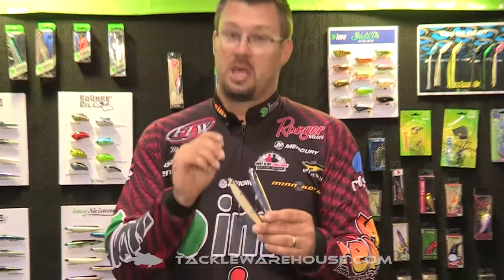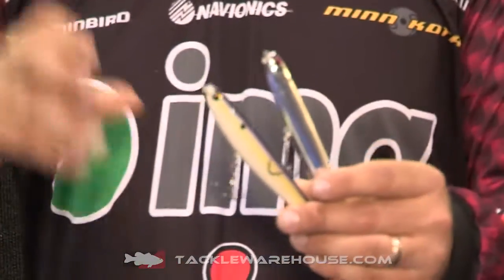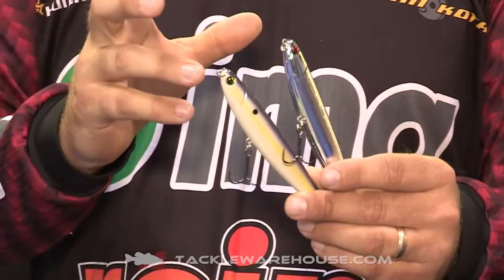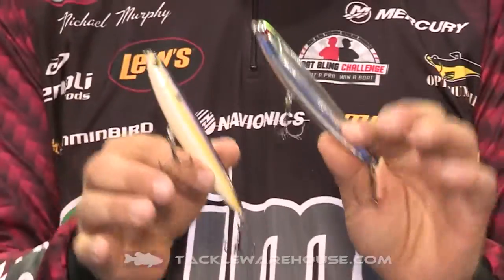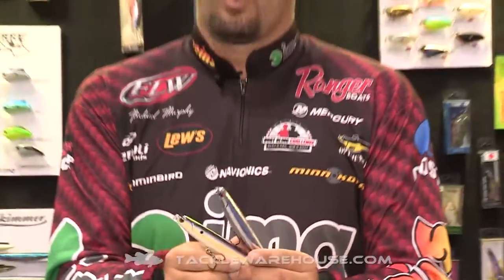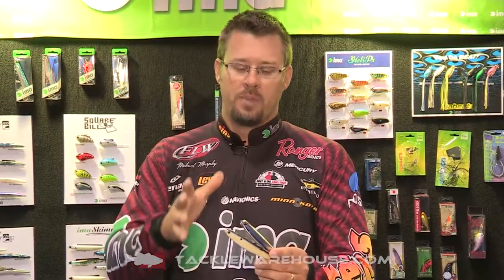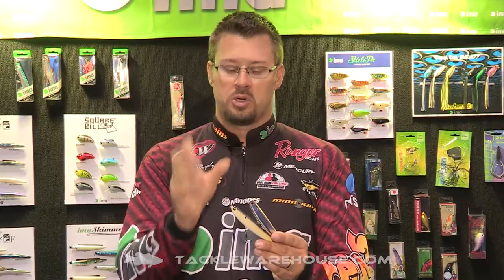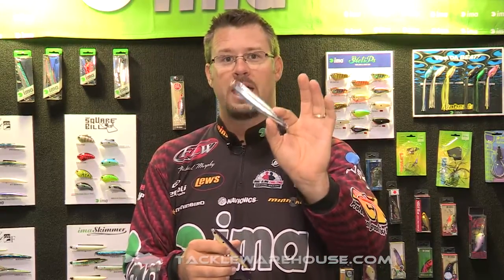IMA Lures Grande Skimmer with FLW Pro Michael Murphy | ICAST 2015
Tackle Warehouse discusses the new Ima Skimmer Grande topwater lure with Michael Murphy at the 2015 ICAST Show in Orlando.